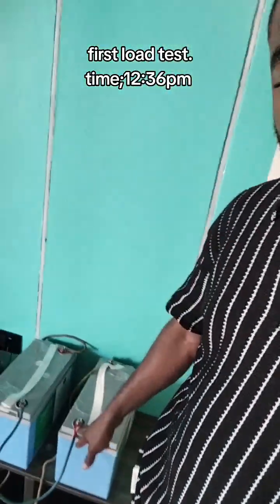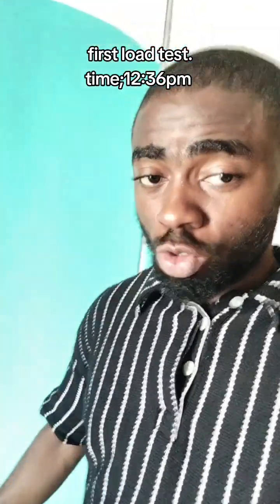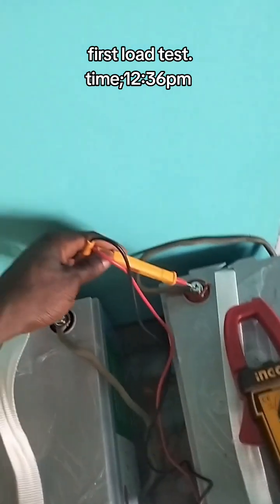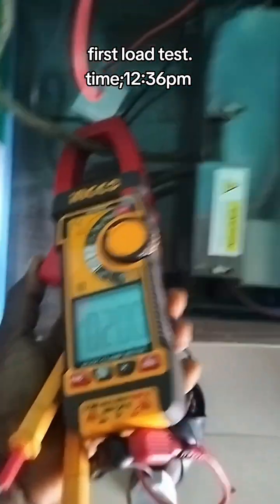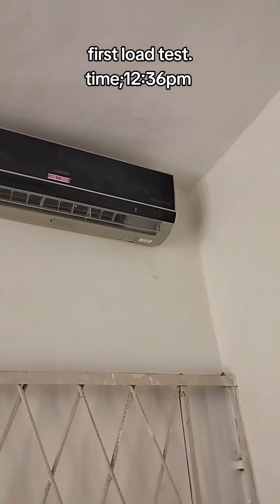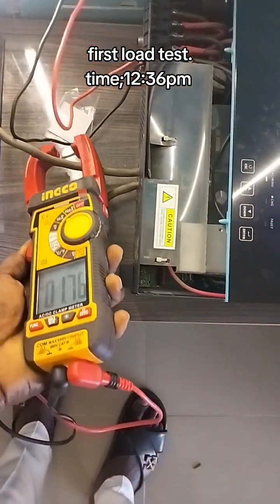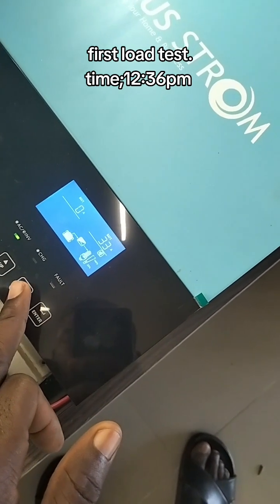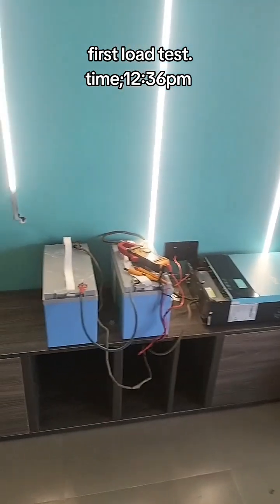Lemax lithium battery load test